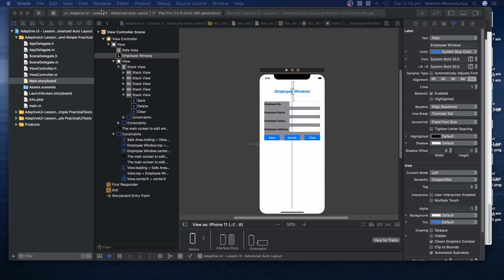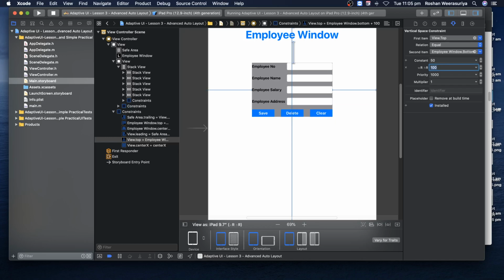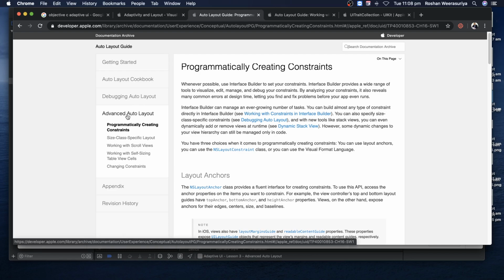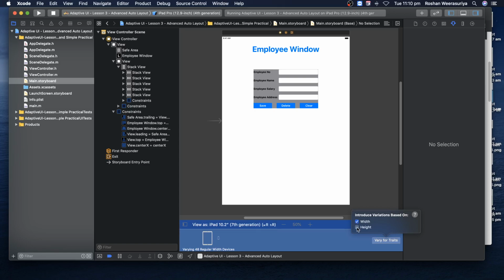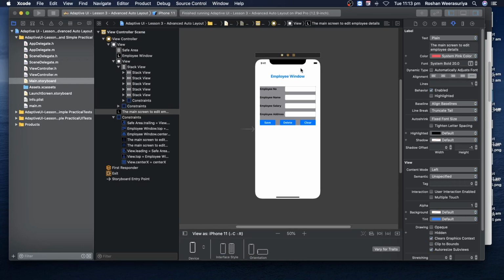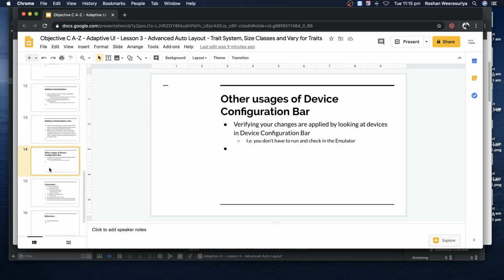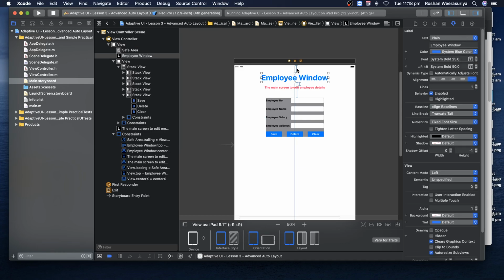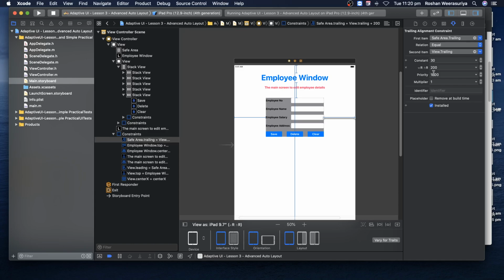Objective C - Adaptive UI - Advanced Auto Layout - Size Classes, Vary for Traits- Part 3